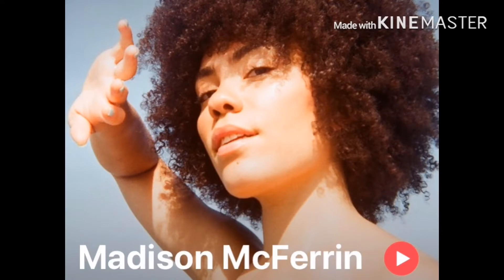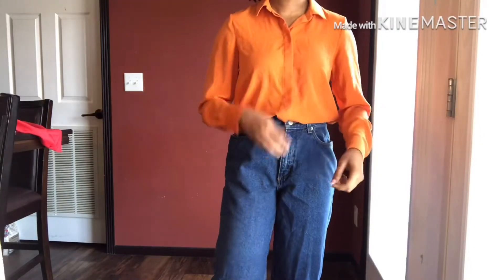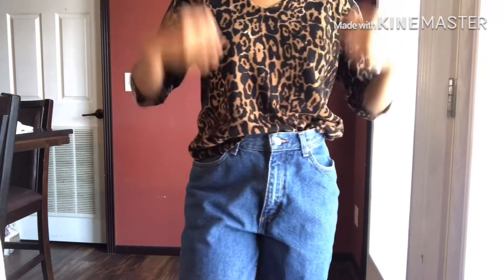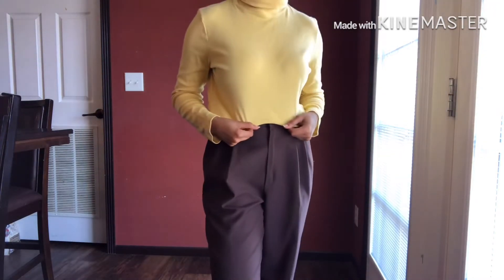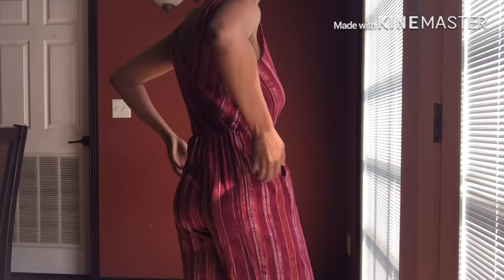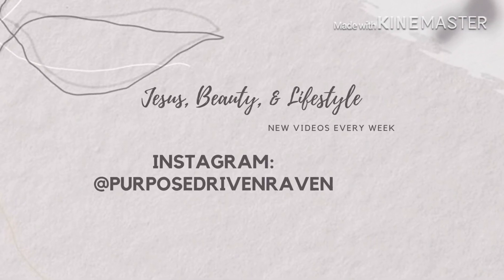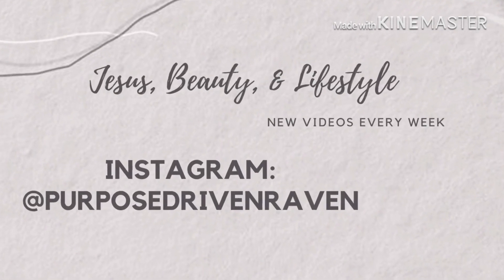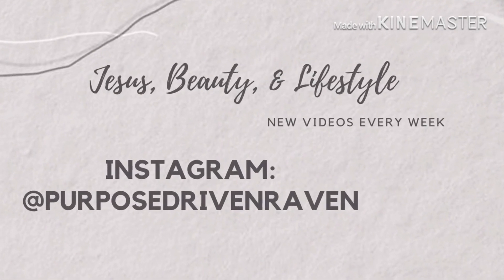Cute Thrift Store Ideas and Styles- Thrift Store Fashion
The purpose of this video is to show you guys how easy it is to look great on a budget! Seriously, you can do it too! Welcome to (a very small portion of) my closet! 🤣 Watch this video for my favorite thrift store finds and I hope you take a look at your own local thrift stores to save your money(: Peace and blessings my friends